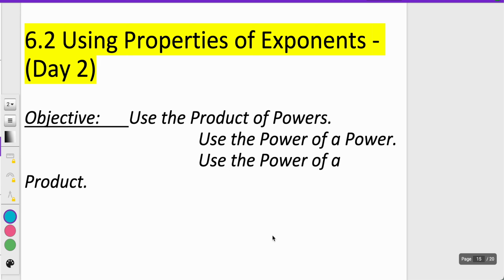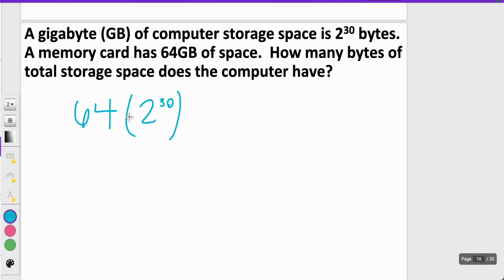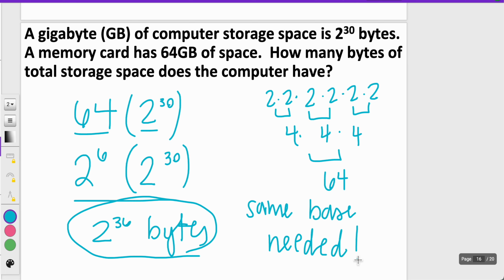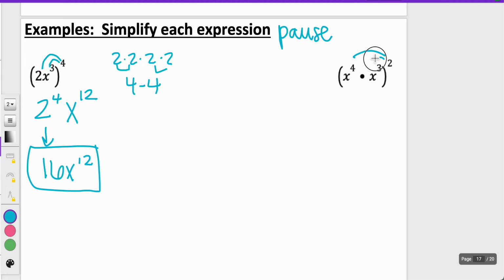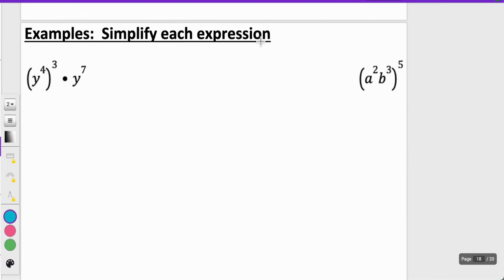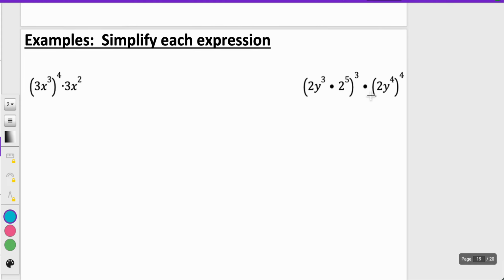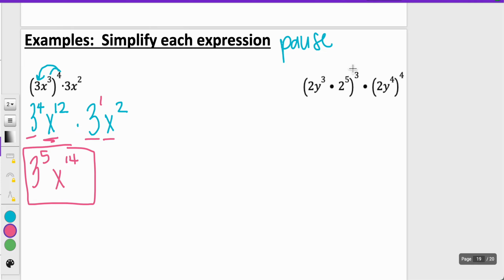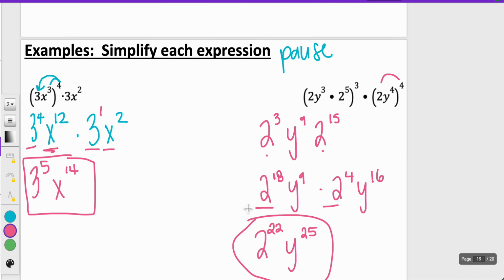6.2 Using Properties of Exponents (day 2)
Continue to use product of powers, power of powers, and power of exponents with multiple step questions.